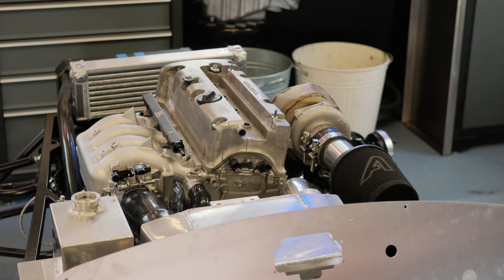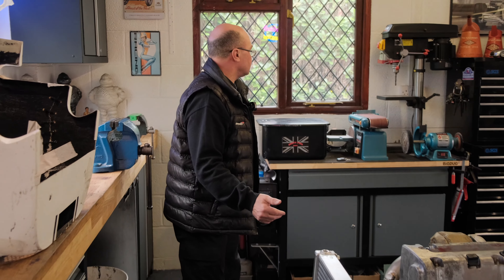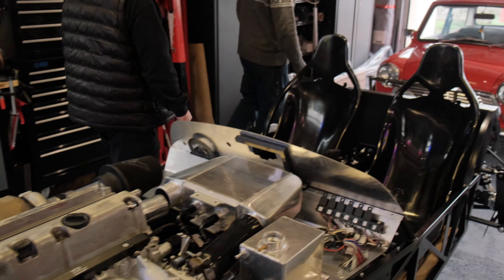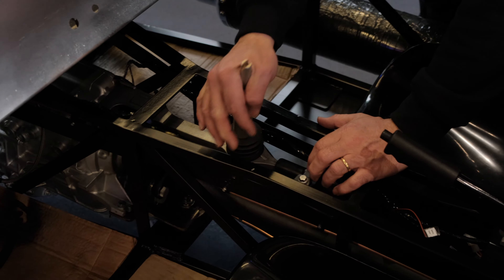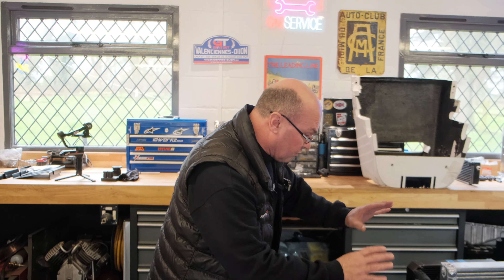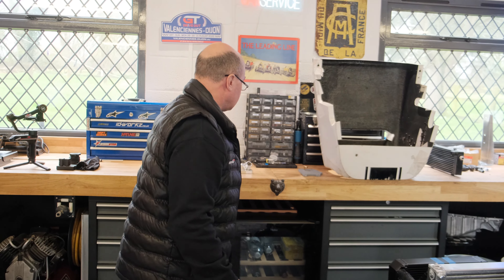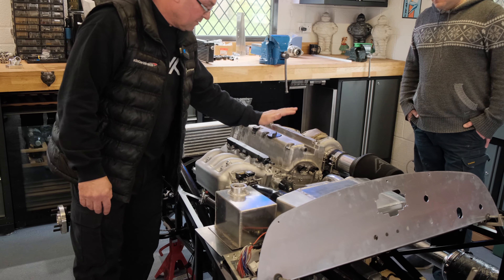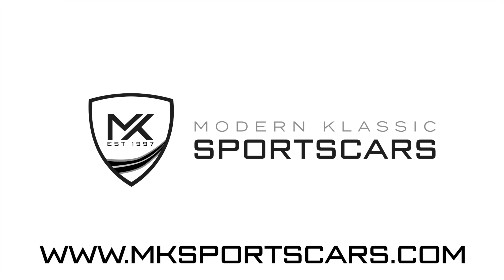450 BHP Build! - Honda Civic Type R K20 Turbo RX-5 Build Updates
Welcome back to MK Sportscars, it has been a little while since we touched upon the build progress of the Turbocharged RX-5 VTEC, but it has come a long way since it was last in the workshop!

Finch Drive,
Springwood Ind Est,
Braintree
Essex
CM7 2SF